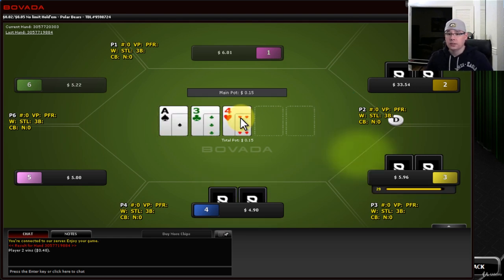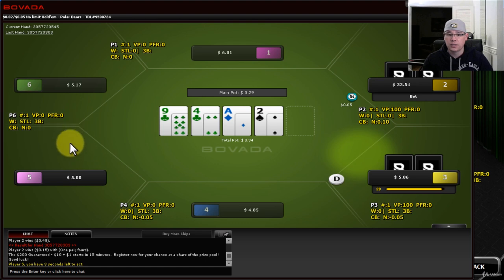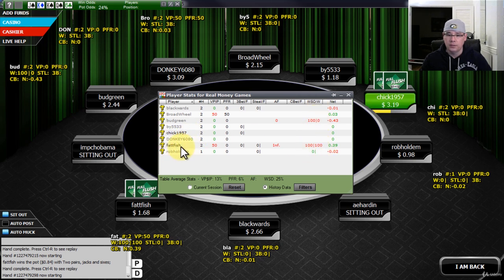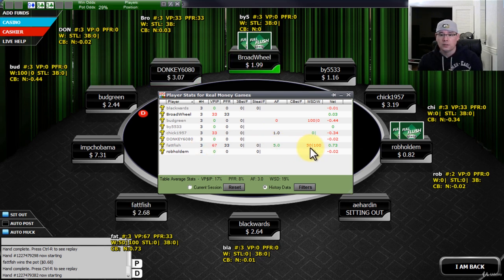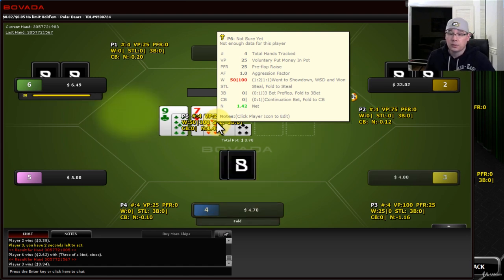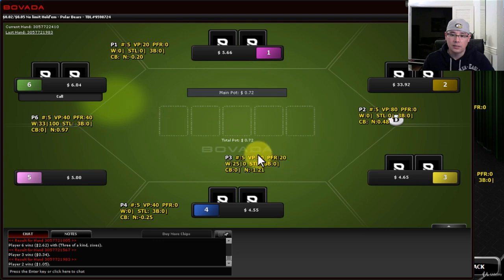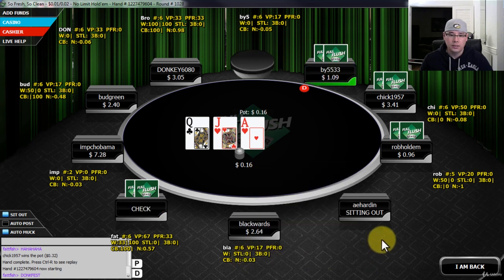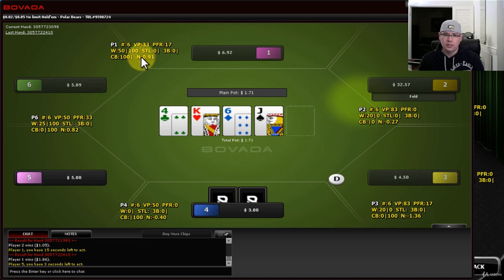003 HUD Stats Live Demonstration